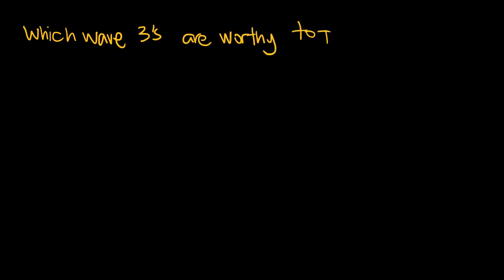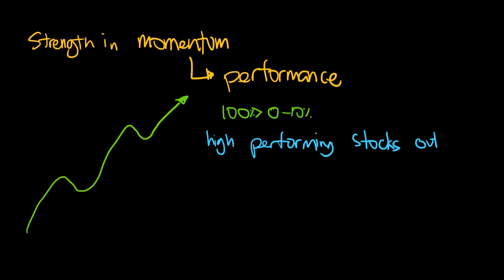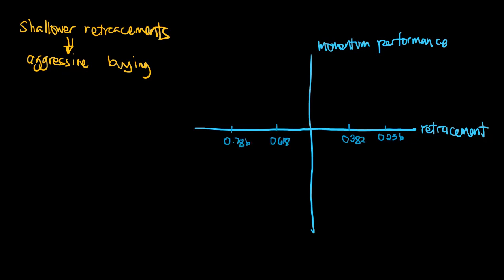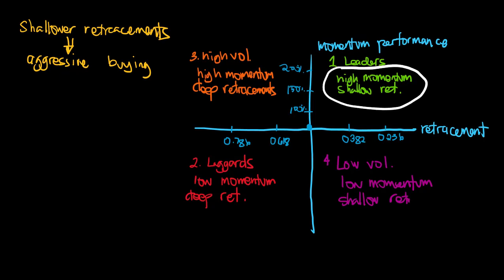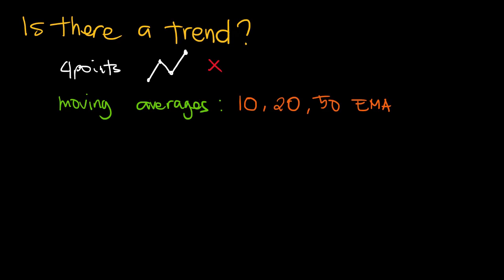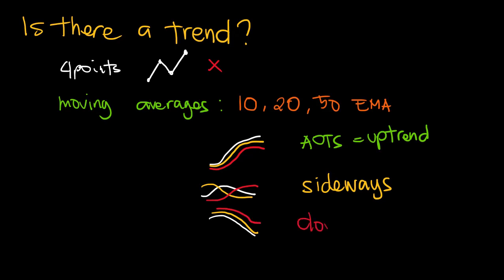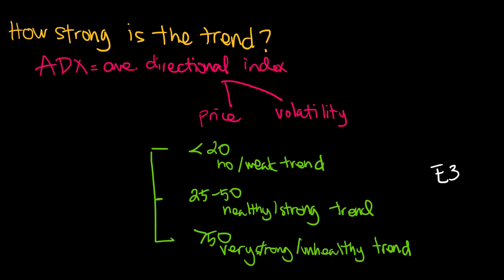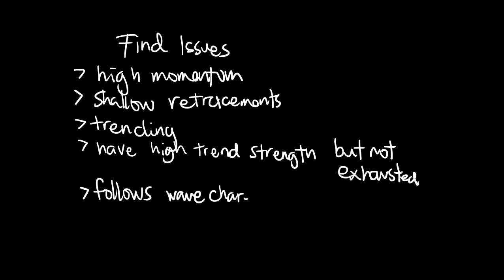12 Filtering for Relative Strength